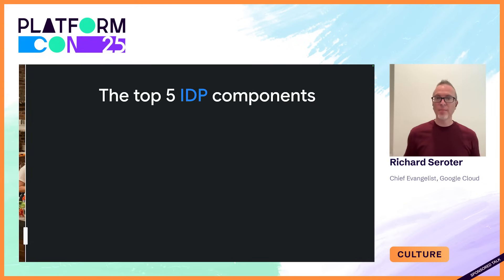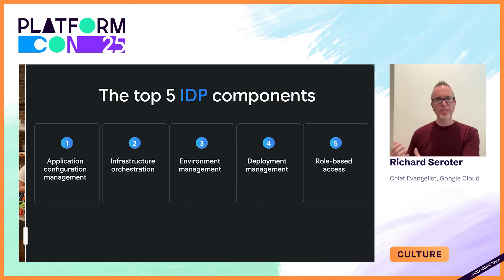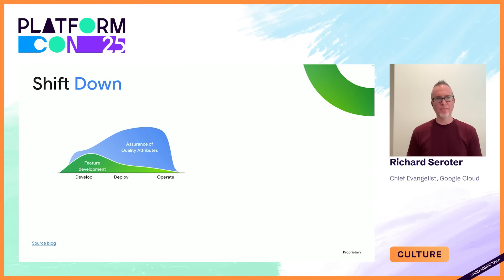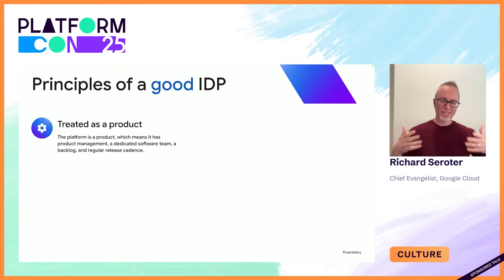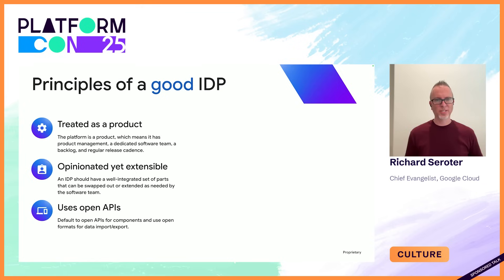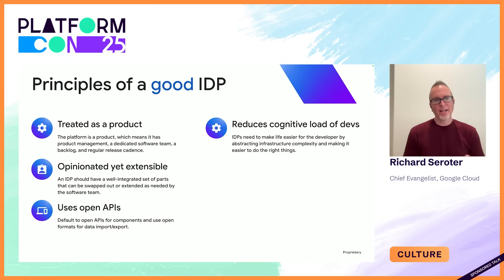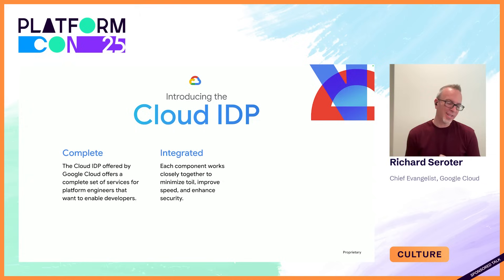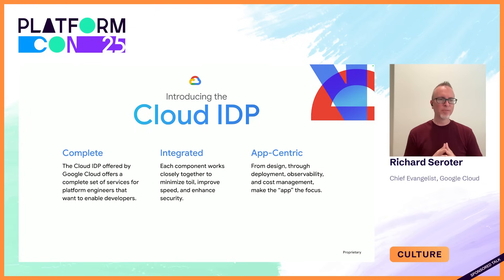Reimagining the IDP: How to get it right - Richard Seroter | PlatformCon 2025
Building, managing, and maintaining a developer platform (IDP) in today’s multi-region, microservices-driven world can be complex. This session will explore the key components and principles that lead to a successful IDP, addressing common pain points along the way. Attendees will learn how to leverage available technology and select the right tech stack for their platform.

Whether you are designing a new platform or refining an existing one, this talk will provide actionable insights to help you create an IDP that effectively supports development teams and enables scalable, high-performing systems.